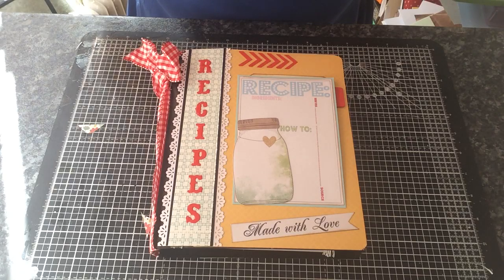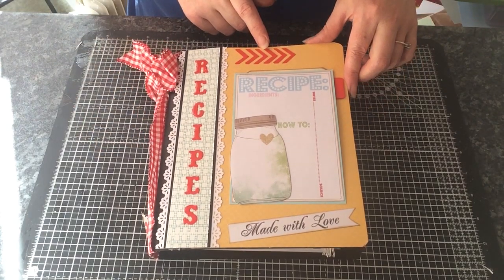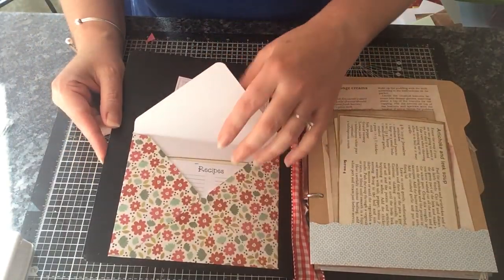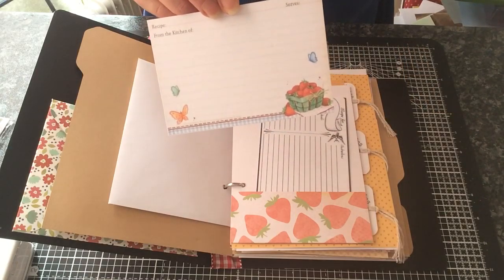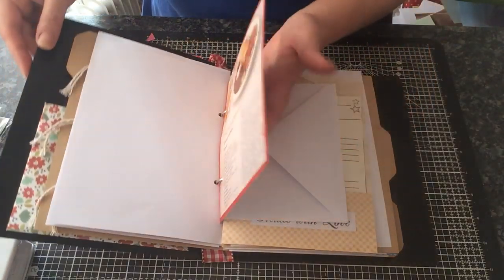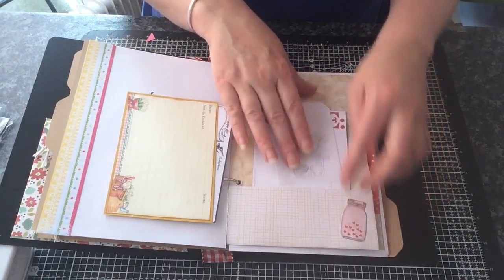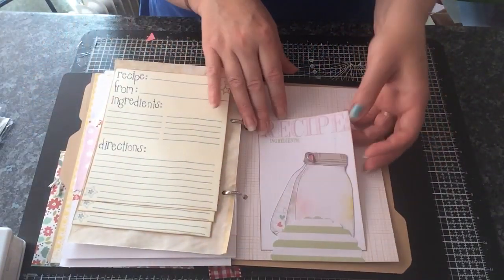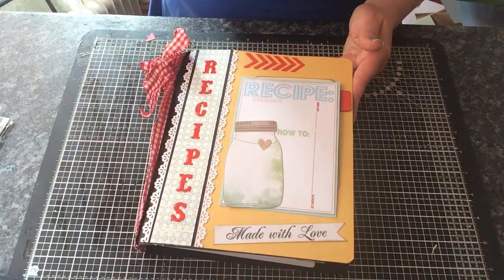Recipe junk journal for Melanie Junk Journal Junkies group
Still a working progress buts it's 90% done
this swap was hosted on the JJJ group on FB